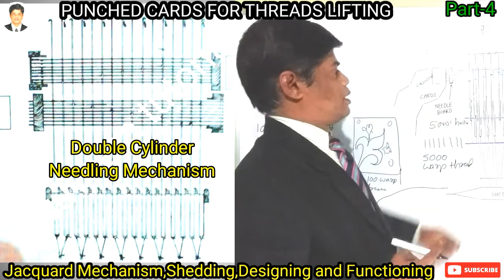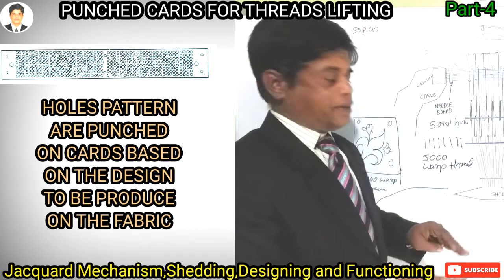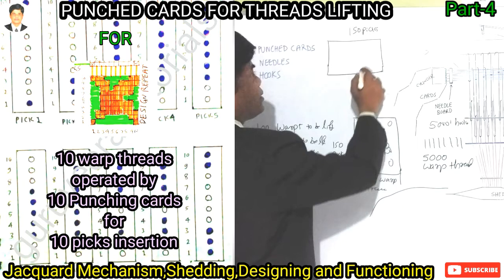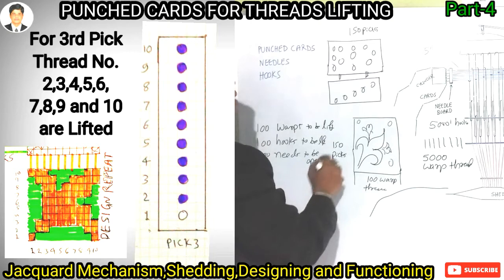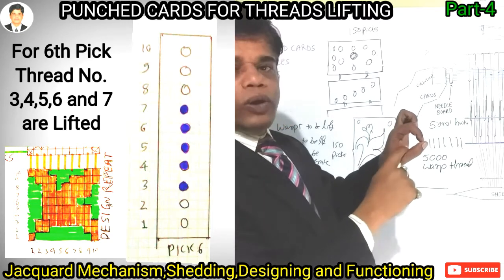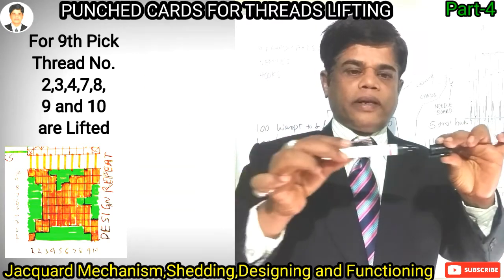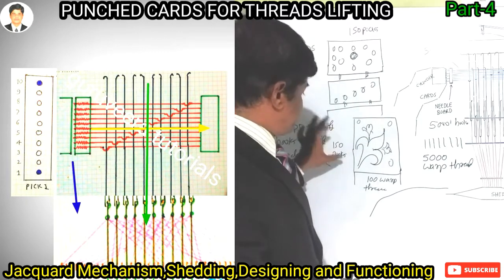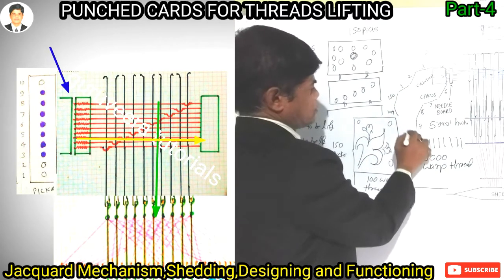Jacquard | Card punching mothod | Jacquard shedding | 15/005